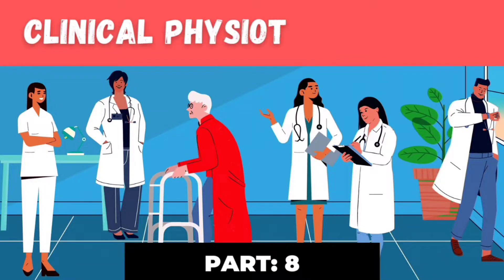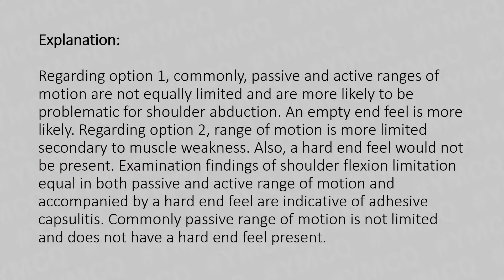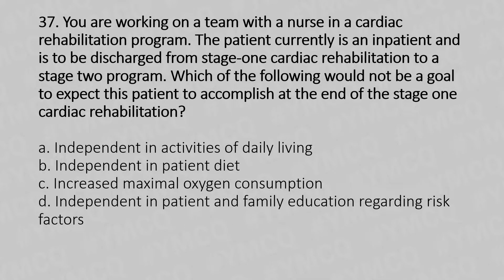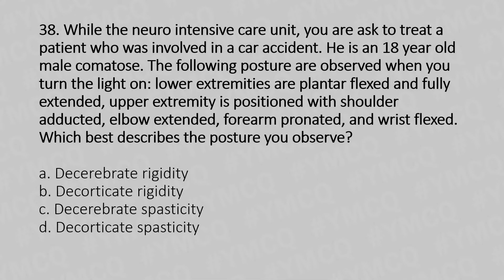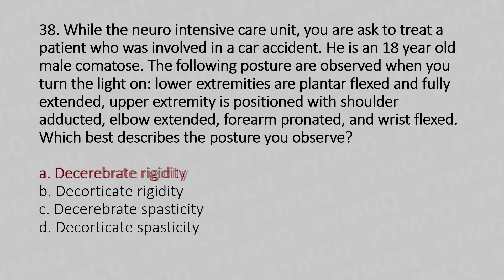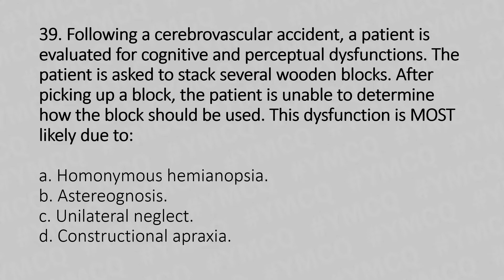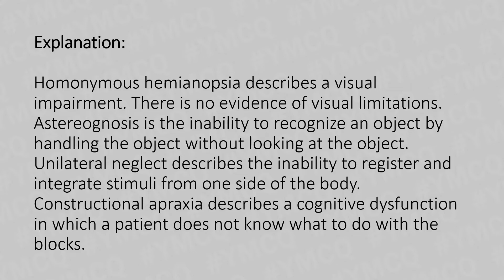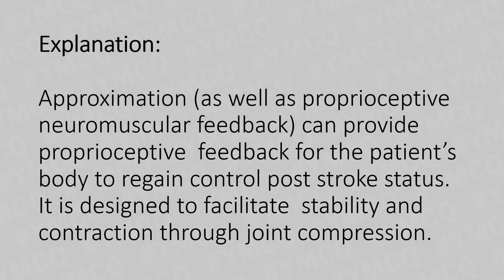Clinical Physiotherapy MCQ | With Explanation | Part: 8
00:00 Introduction

00:07 Question: 36

Explanation: Regarding option 1,  commonly,  passive  and active  ranges  of motion are not equally limited  and are more  likely  to be problematic  for shoulder abduction.  An empty end feel is more likely. Regarding option 2,  range of motion  is more limited secondary to muscle  weakness.  Also,  a hard  end feel  would not be present. Examination  findings of shoulder flexion limitation equal in  both  passive  and active range of motion  and accompanied by a  hard  end feel  are indicative  of  adhesive capsulitis.  Commonly  passive  range  of  motion is not limited and does not have a  hard  end feel  present.

01:20 Question: 37

Explanation: You would  not  expect  a patient  to  show  an increase  in maximal oxygen  consumption at  the  end  of  stage one.  All the  other  answers would  be appropriate  goals  and  patient  should have  accomplished them.

02:20 Question: 38

Explanation: Decerebrate rigidity of  the  lower  extremities  plantar  flexed and  fully extended,  forearm  pronated,  and wrist  flexed. Decerebrate  rigidity would  most likely  have occurred  if  the  patient  had  an injury  to  the diencephalon,  pons, or midbrain.

03:23 Question: 39

Explanation: Homonymous hemianopsia  describes  a visual impairment.  There is no evidence of visual  limitations. Astereognosis is the inability  to recognize an object by handling  the object without  looking  at  the object. Unilateral  neglect describes the inability  to register and integrate  stimuli  from one side of  the body. Constructional  apraxia  describes a cognitive  dysfunction in  which a patient  does not  know what to do with the blocks.

04:34 Question:  40

Explanation: Approximation (as  well as proprioceptive neuromuscular  feedback)  can provide proprioceptive  feedback for the patient’s body to regain control post stroke status. It is designed  to facilitate  stability  and contraction  through joint compression.